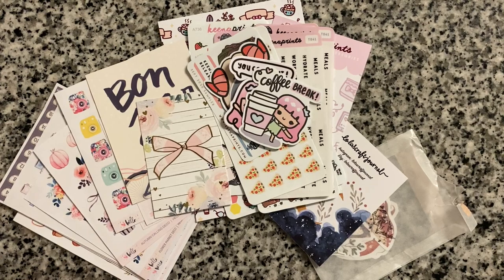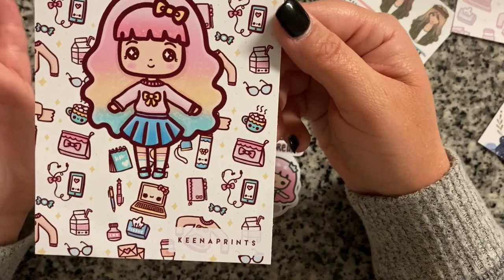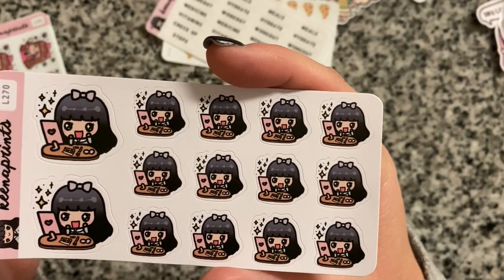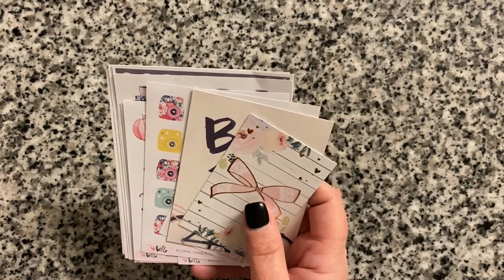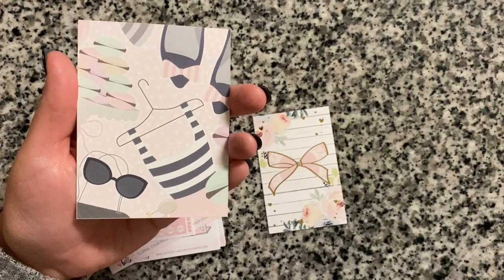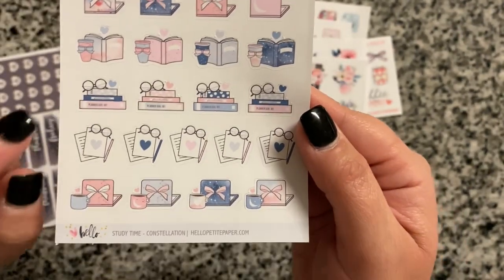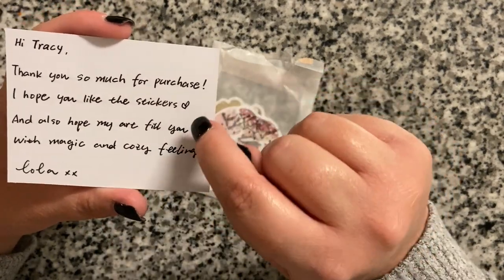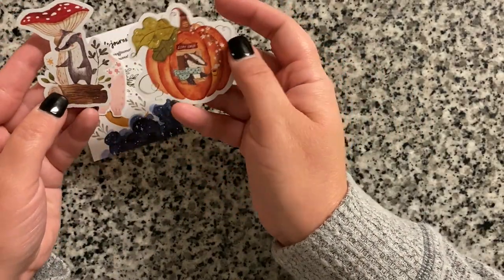Sticker Haul - Featuring Hello Petite Paper, Keena Prints & Lola's Craft Journal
Check out my recent sticker haul from Hello Petitie Paper, Keena Prints and Lola's Craft Journal! What are your favorites?